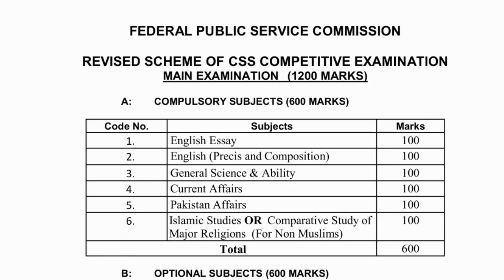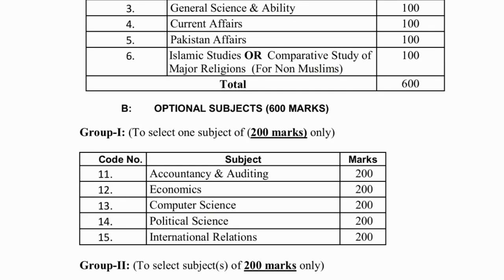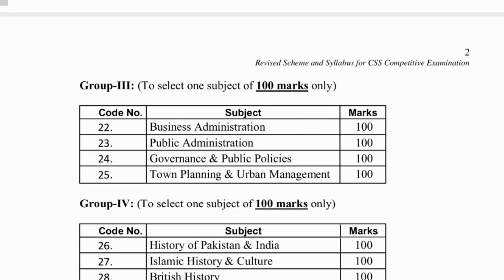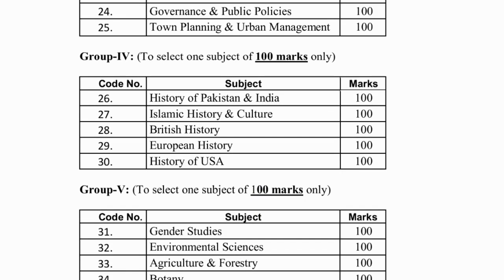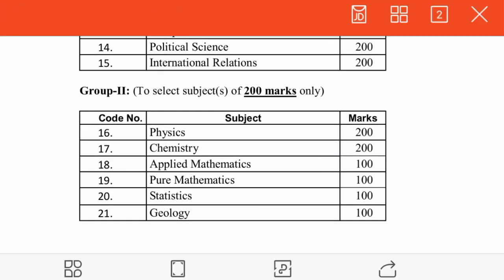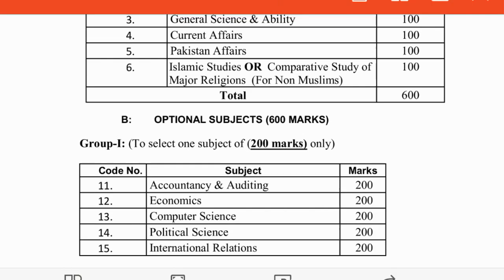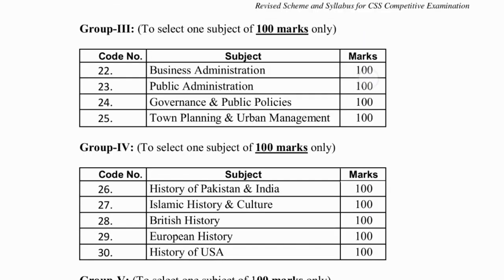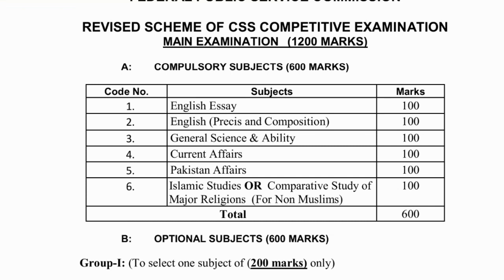CSS - How to Select Subjects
How to select optional subjects according to latest guidelines.
CSS k subjects select karny ka asan tareeqa
Guidance for the ease to attempt and select.